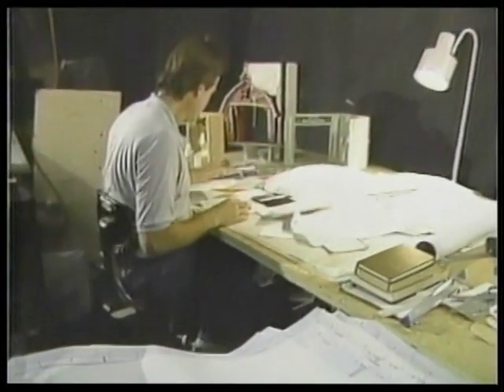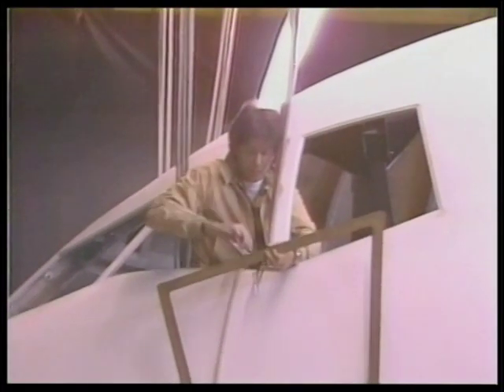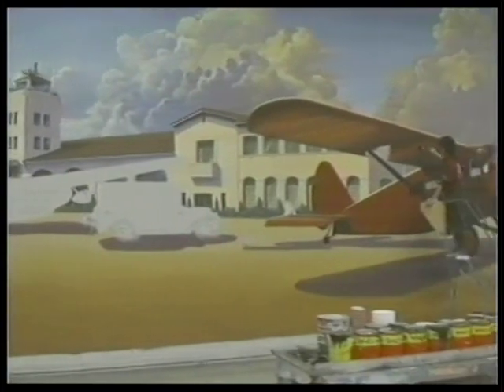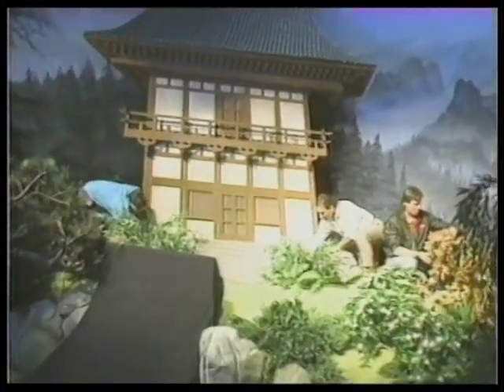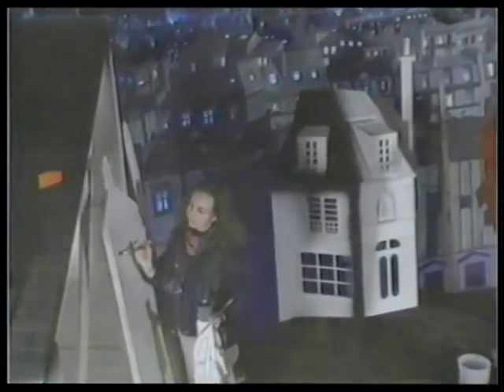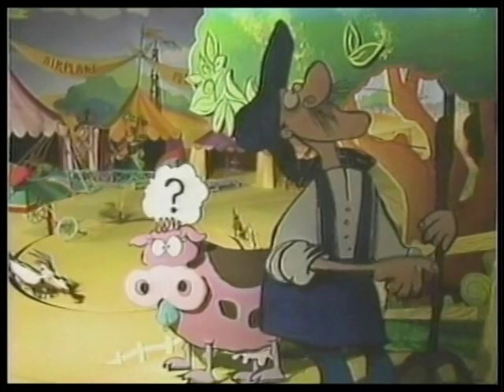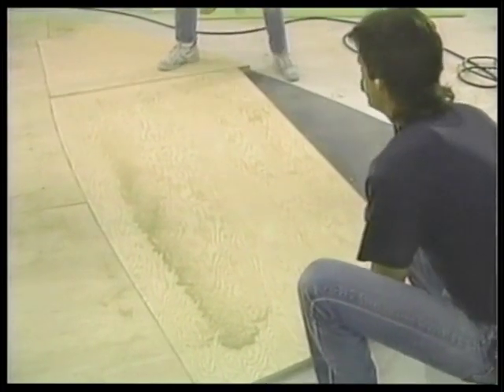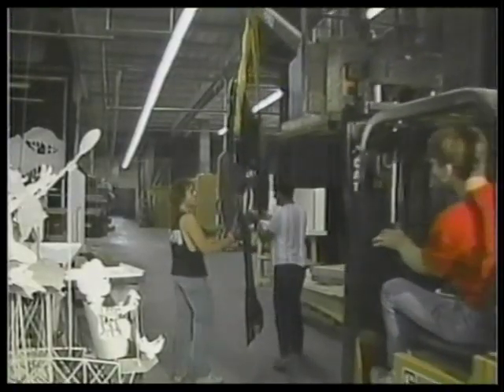2008 MK Dream Flight (extinct) - Magic Kingdom Orlando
This Tomorrowland former attraction takes you on an airplane history journey